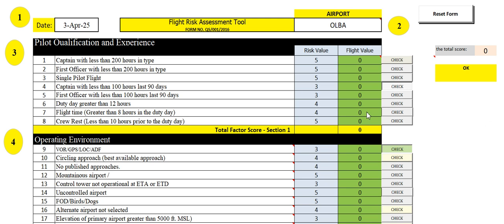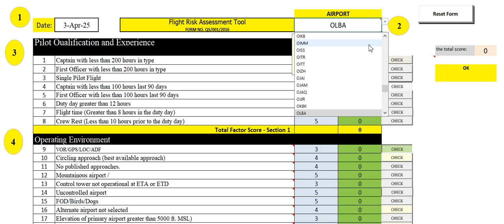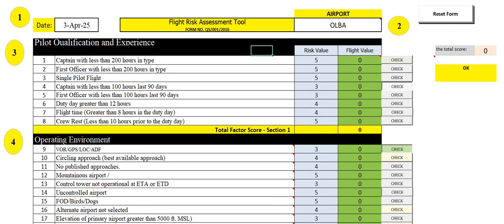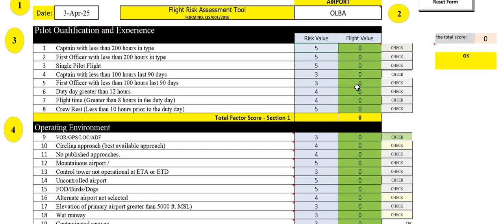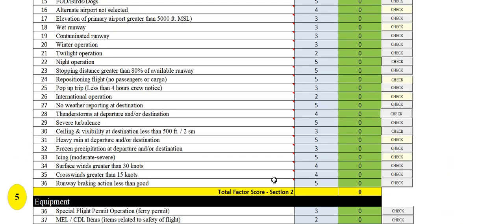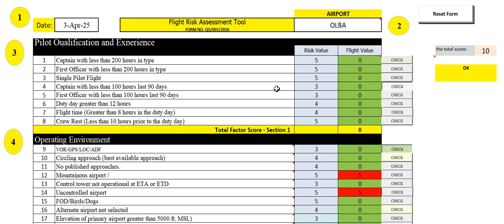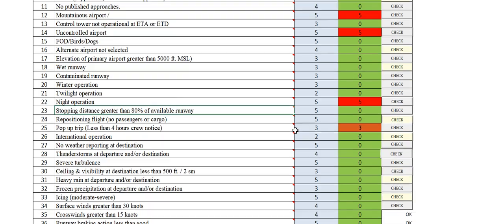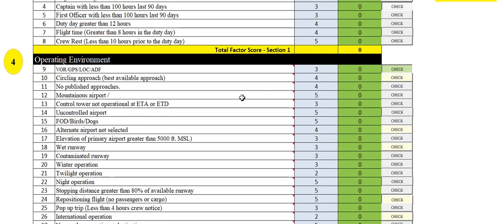Flight Risk Assessment tool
This video describes the Flight Risk Assessment Tool (FRAT) commonly used to risk assess any flight to any destination. All flights with a total of over 15 points must be mitigated before proceeding forward with the flight.
In the end, the owner and or Operations manager must weigh the risks and decide if it is safe to accept the risks and proceed with the operation.